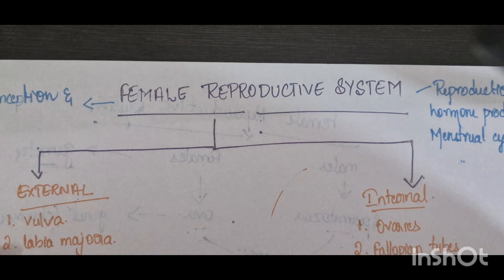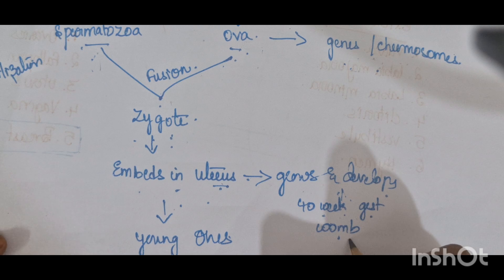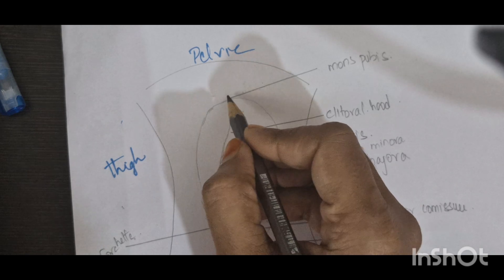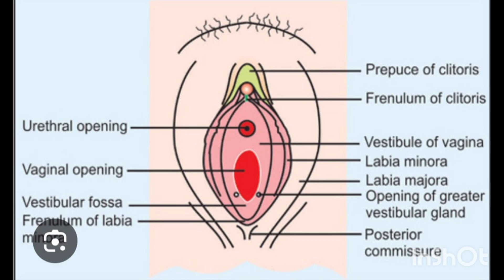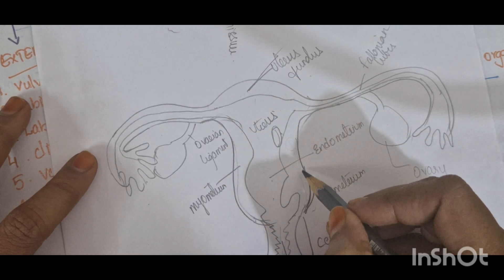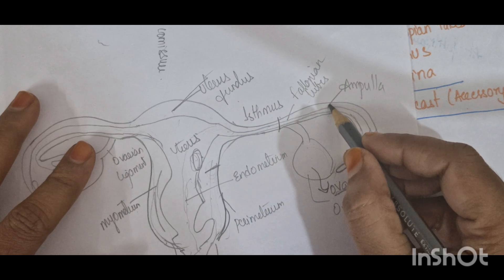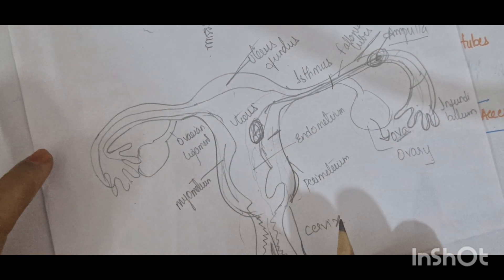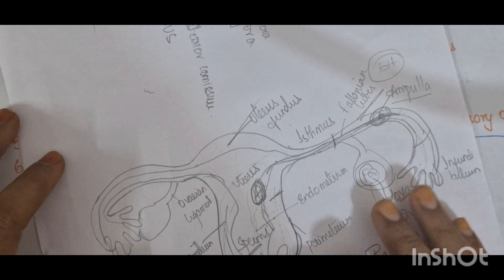female reproductive system-obstetrics